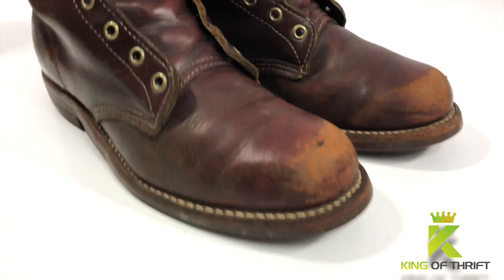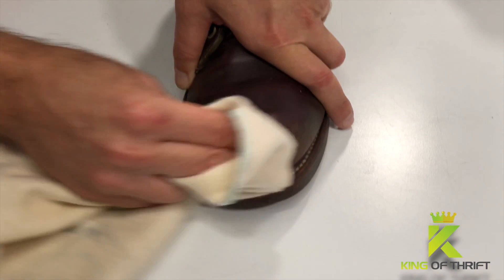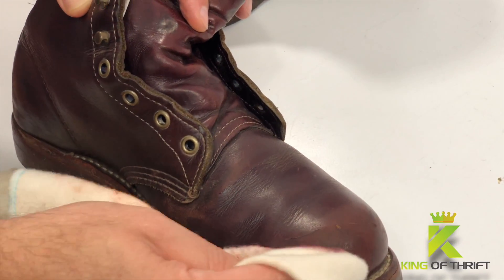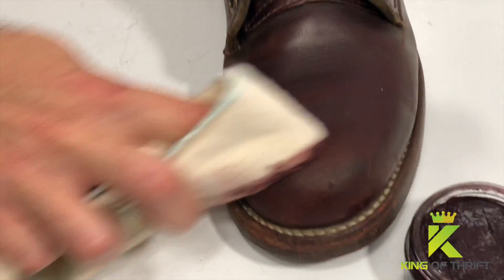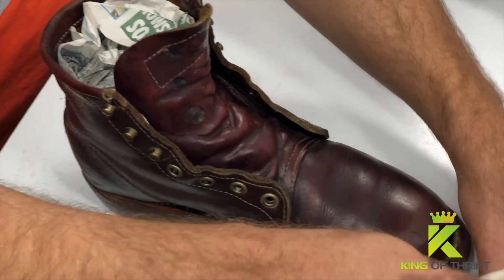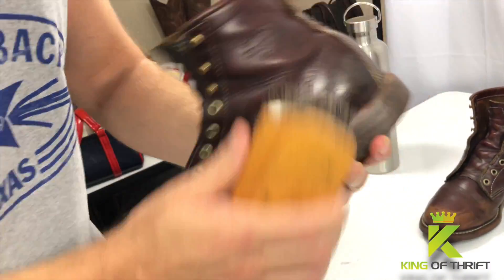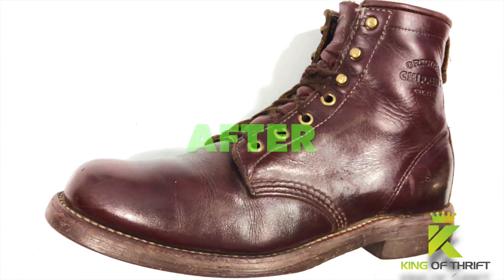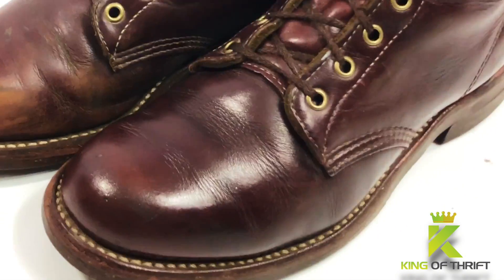How to INCREASE Your Shoes SALES & PROFITS on eBay BY 100% | Part 5 POLISHING for Beginners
Here I will be showing how to to quickly and most importantly effectively clean and polish a pair of used shoes for resell on ebay. Or any other site for that matter. If you are currently selling shoes on ebay then you need to check out this Free eCourse on how you can increase you ebay shoe sales by 100% nearly overnight. With the pro tips and techniques outlined in this series you are going to be able to take your shoe game from zero to hero! Selling shoes on ebay can be very profitable! It can also lead to profit LOSS! In this video series I will be showing you my best secret tactics, strategies and techniques. If you implement these techniques then I promise you will increase your sale amount my no less than 25%-50%.

CORDOVAN SHOE CREAM

MY SECRET WEAPON!!

SAPHIR SHOE CLOTH

SAPHIR RENOVATEUR

SOLE EDGE DRESSING

BEST EBAY PHOTO LIGHTING KIT FOR THE MONEY

The book is FREE so just enter $0 as the price you would like to pay.

Learn how to make money working from home, selling on eBay. I am a 15 year, seasoned veteran PowerSeller. I have been reselling for almost 20 years. You can Be your own boss and work from home, Spend more time with your Friends and Family and set your own work hours. Learn all my tips, tricks and strategies for making money on eBay. I have made MANY mistakes that have cost me valuable time and money! Learn exactly what mistakes to avoid and how you can make as much money as you want.